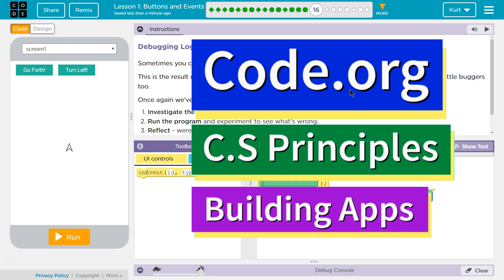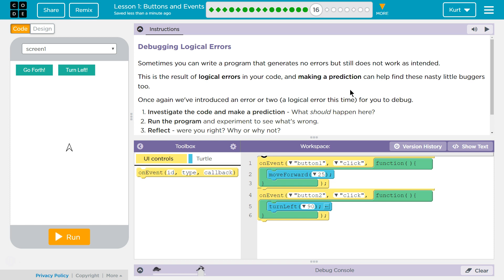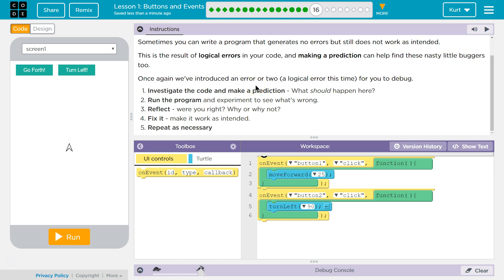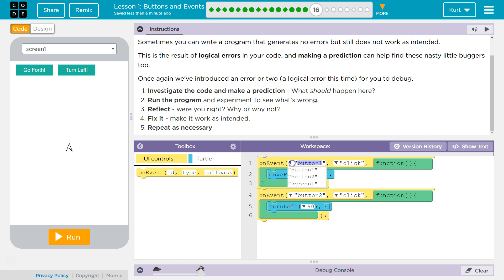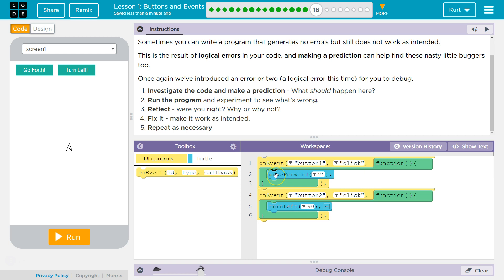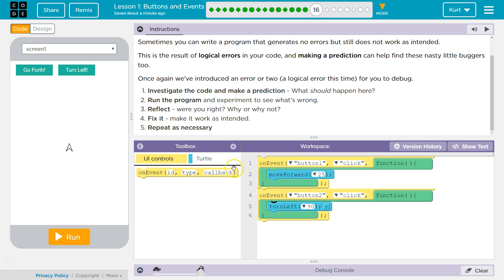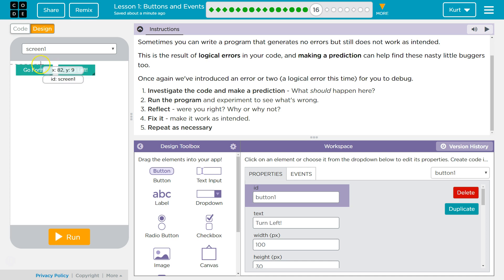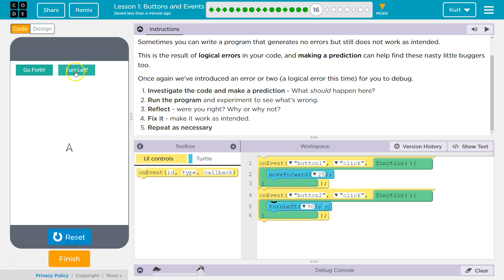Buttons and Events Lesson 1.16 Tutorial with Answers Code.org CS Principles